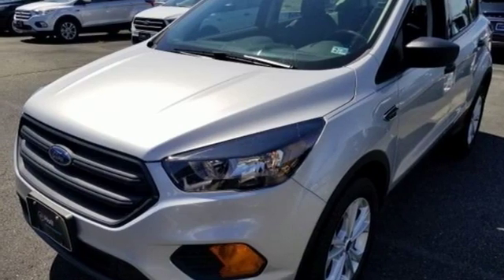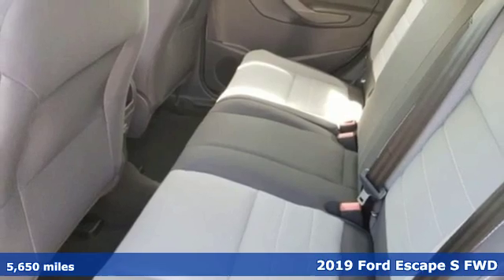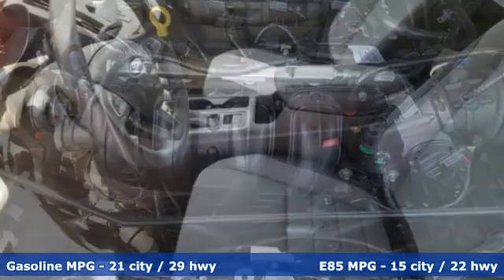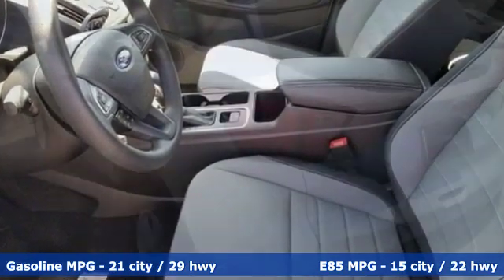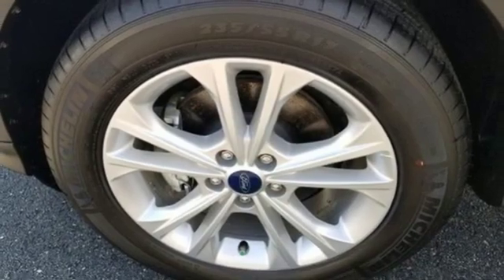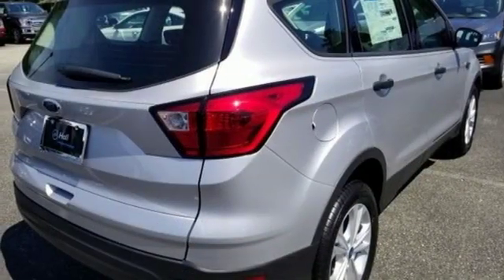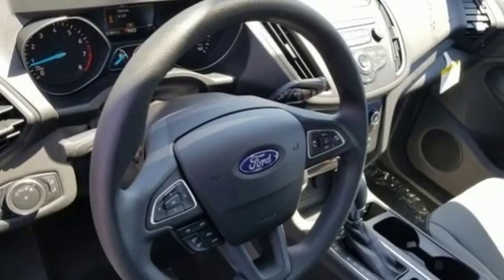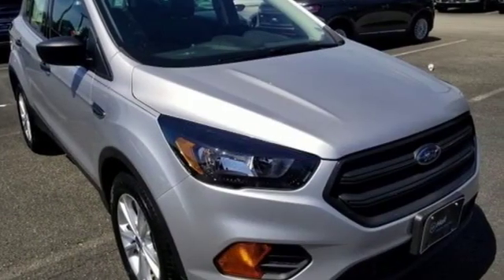Used 2019 Ford Escape Newport News VA Hampton, VA 5L2659 - SOLD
Year: 2019
Make: Ford
Model: Escape
Trim: S
Engine: 2.5L i-VCT
Transmission: 6-Speed Automatic
Color: Silver
Interior: Gray
Mileage: 5650
Stock #: 5L2659
VIN: 1FMCU0F72KUA91611
2019 Ford Escape FWD S Silver Clean CARFAX. 6-Speed Automatic 2.5L i-VCT Odometer is 3902 miles below market average!brbr21/29 City/Highway MPGbrbrbr*Every Internet Price includes current applicable dealer discounts. Your additional costs are sales tax, tag and title fees for the state in which the vehicle will be registered, any dealer-installed options (if applicable) and a $699 dealer processing fee (Virginia, North Carolina). Prices are subject to change, and prior sales are excluded. While every reasonable effort is made to ensure the accuracy of this information, we are not responsible for any errors or omissions contained on these pages. Please verify any information in question with the dealer.

Address:
12896 Jefferson Ave